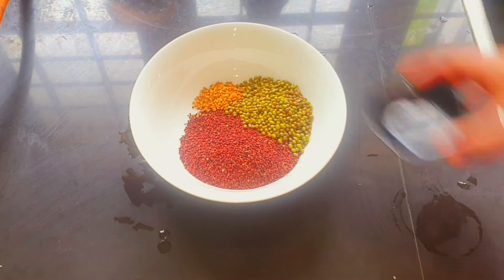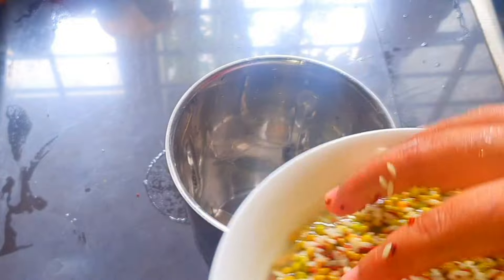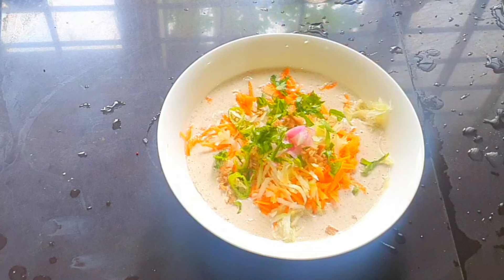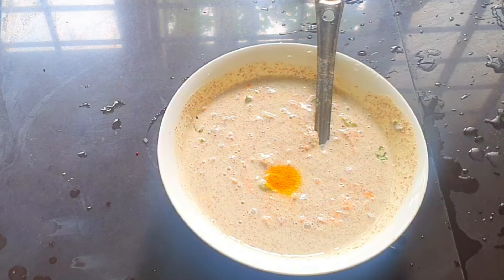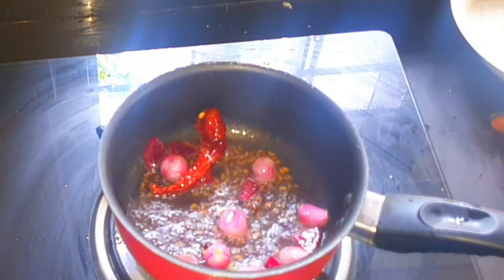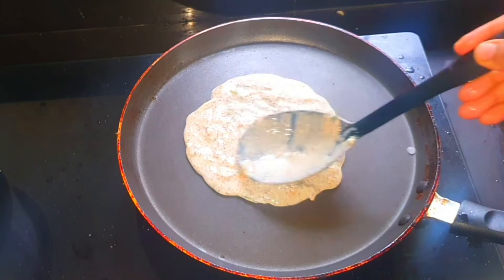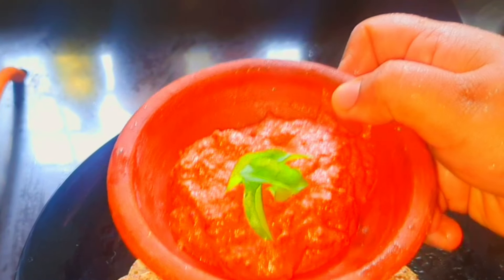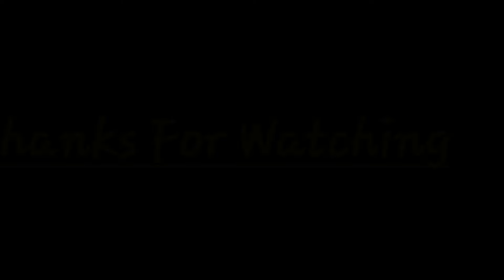നിറം കൂടാനും ഷുഗർ കുറയാനും റാഗി ഇങ്ങനെ കഴിച്ചാൽ മതി/Healthy Breakfast Dinner Lunch Snacks Malayalam